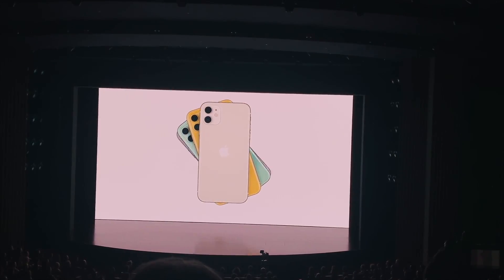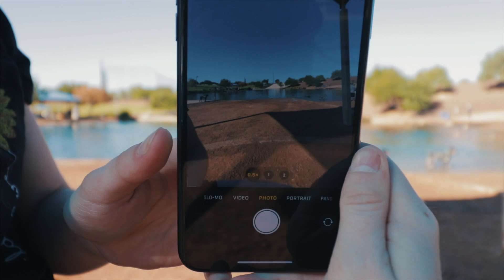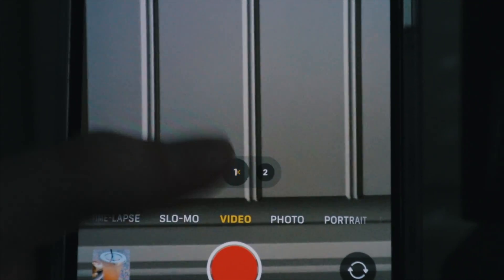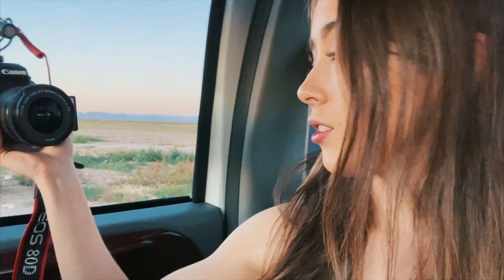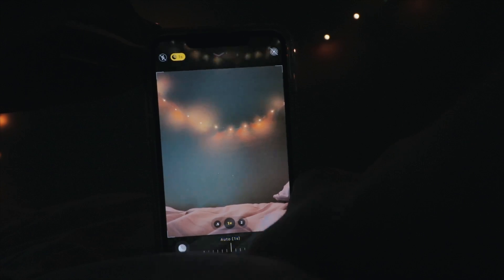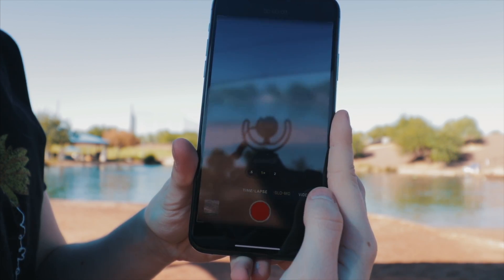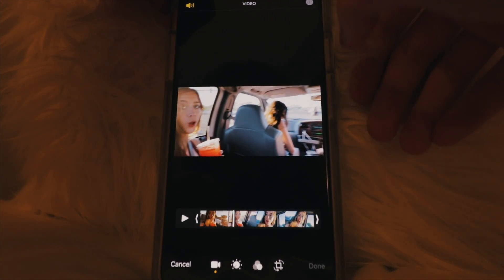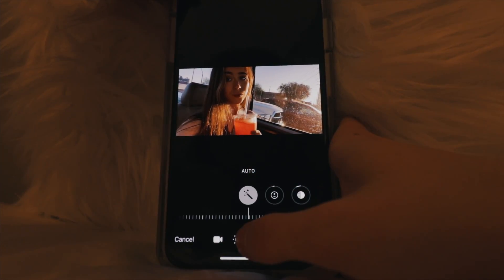Testing the 3 iPhone 11 Pro Max Cameras